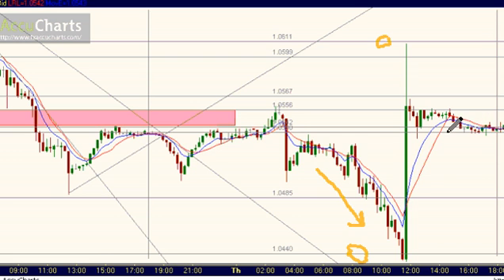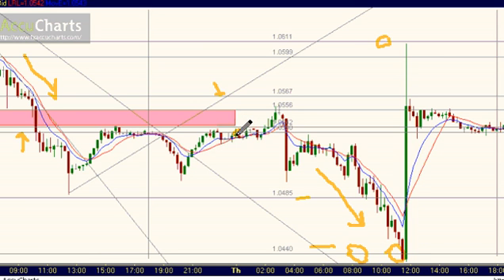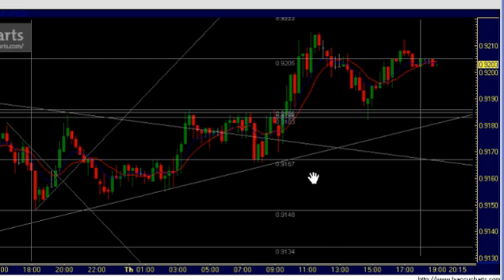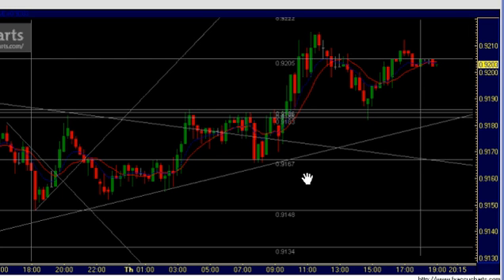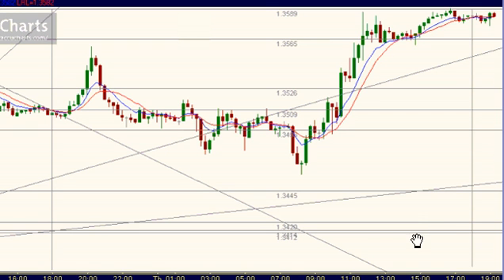AprilFoolsDay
Looks like April Fools Day on the USDCHF. Fortunately for the Forex University QuickView Market X-Ray Trader, it was April Showers (of profit).